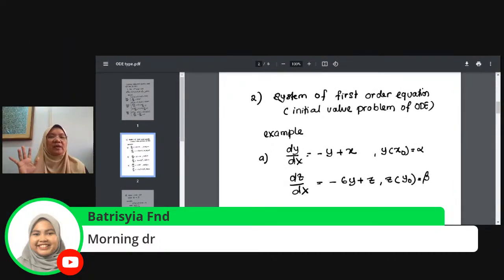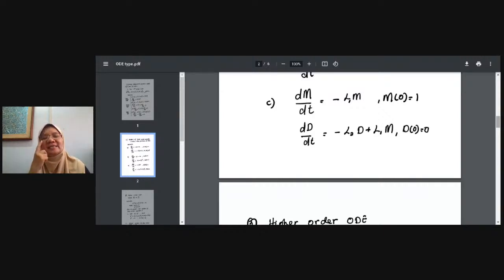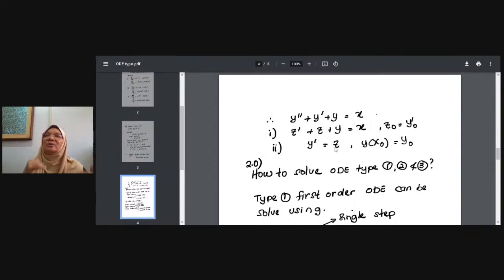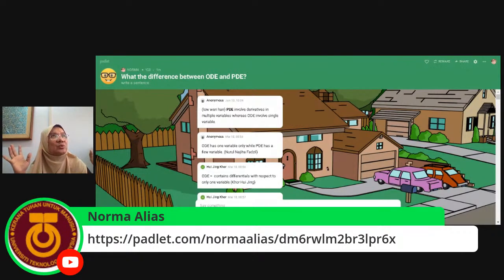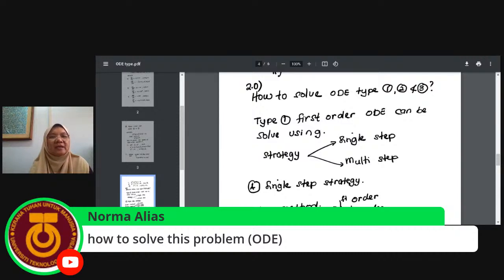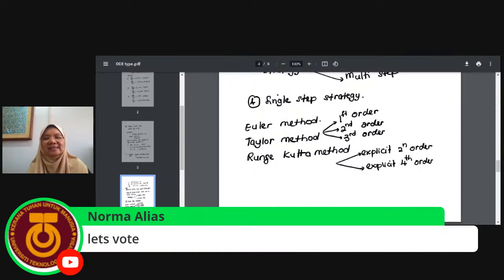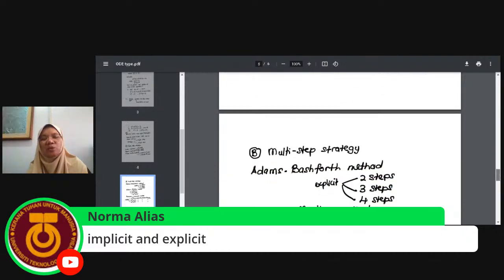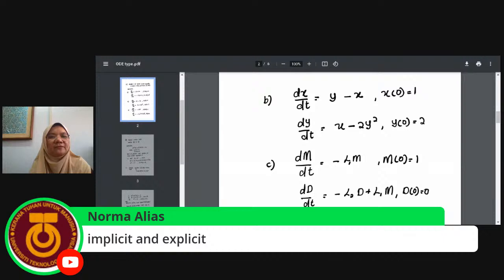Single and multistep method